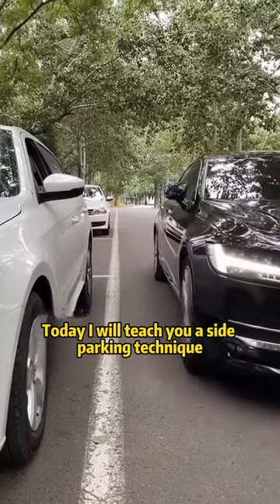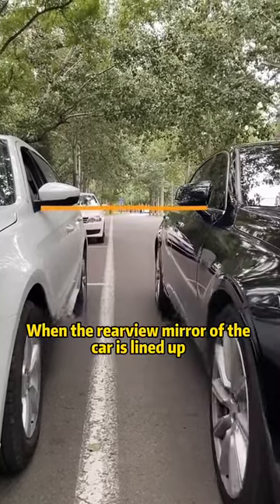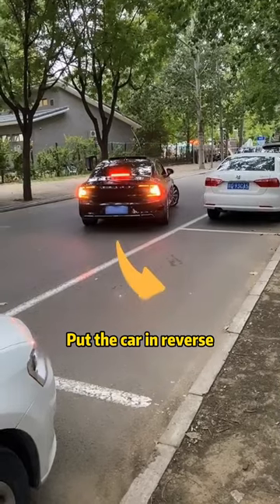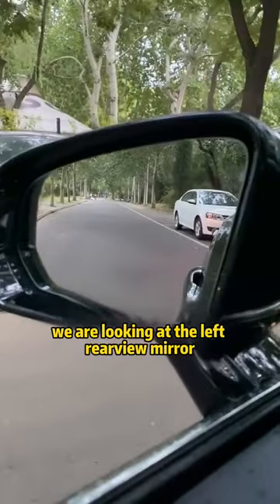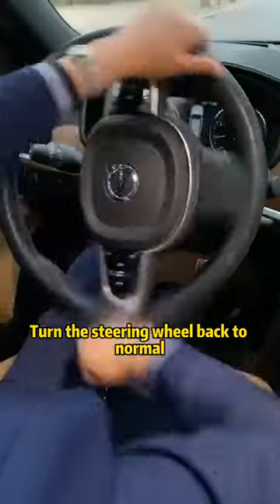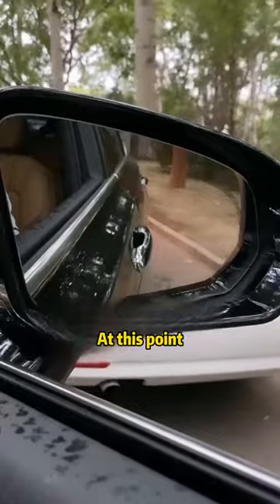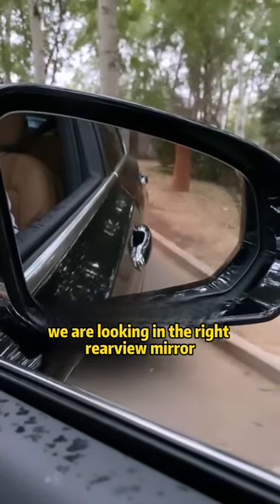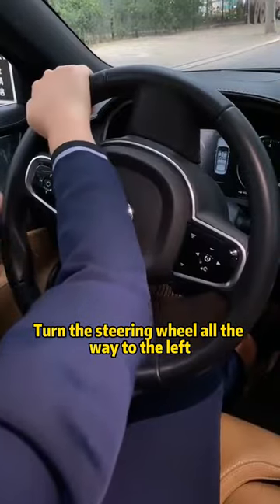Side parking skills you can learn in just one look!